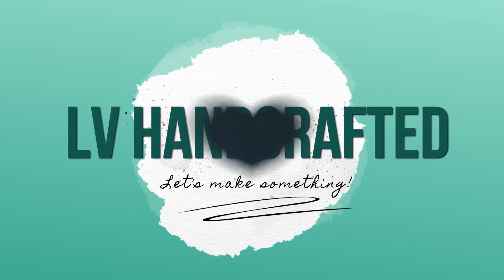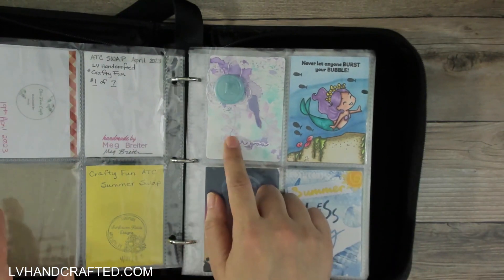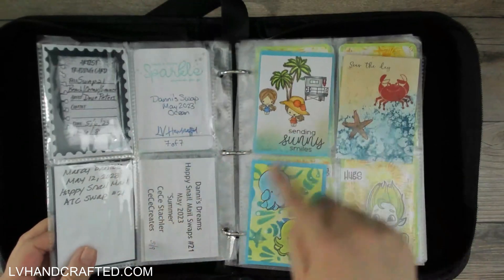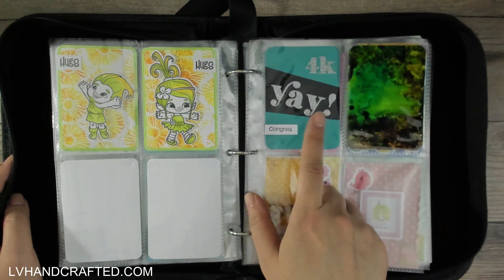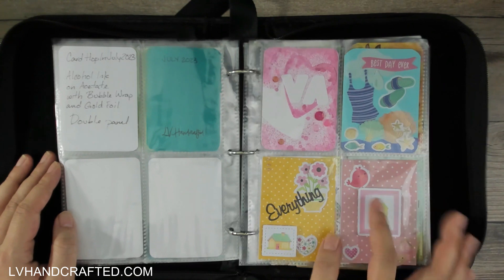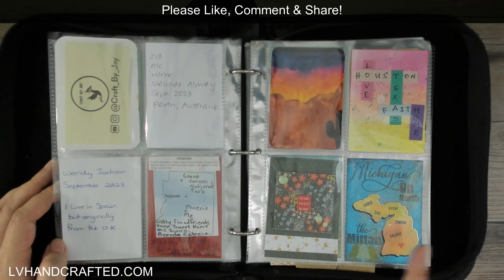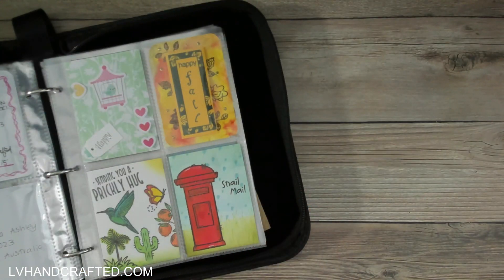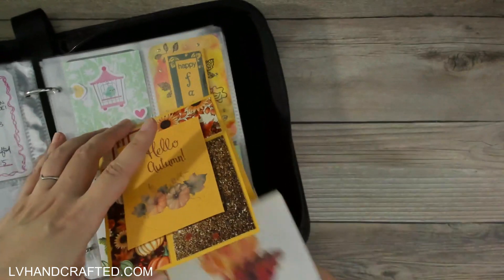Crafty Fun w/ Friend - September & October Swaps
| BASIC SUPPLY LIST
| 👉 ADHESIVES 👈